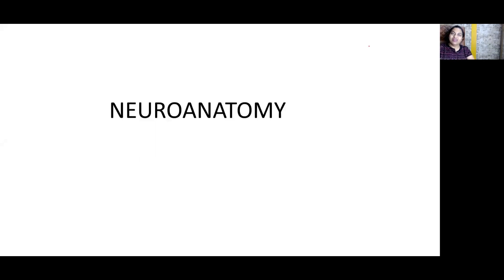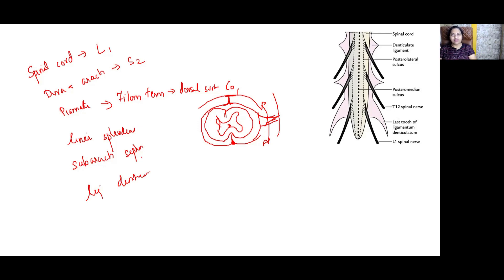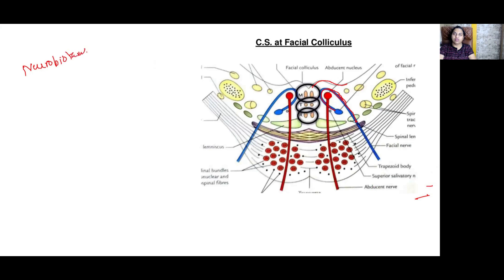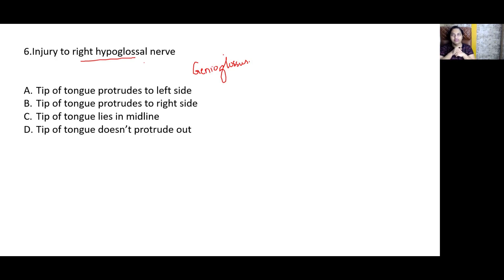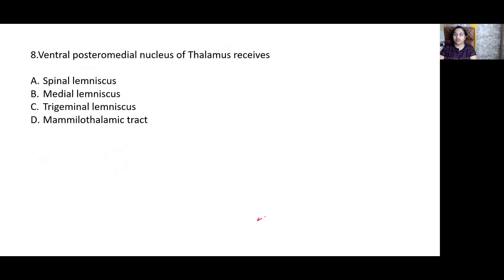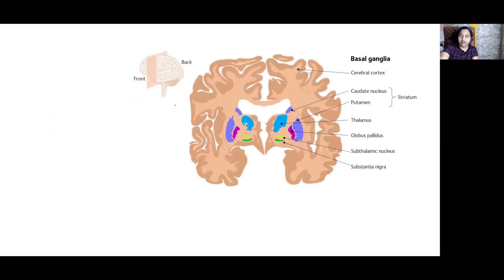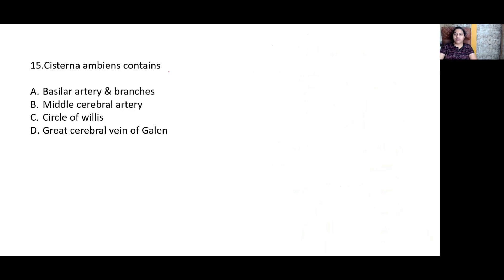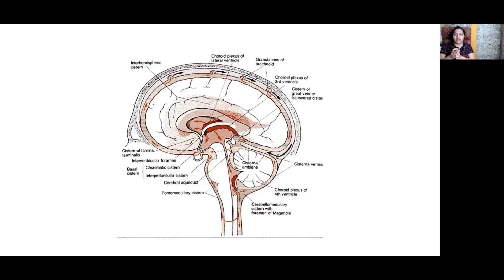NEUROANATOMY | Gray's Anatomy - MCQ Based Revision Series | Dr.Raj Kohila M.D., | Medusane